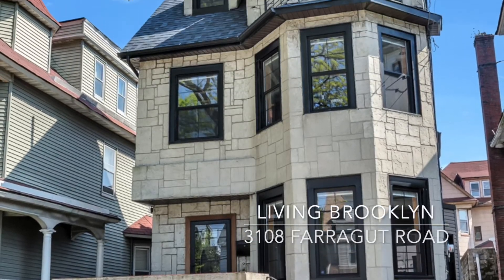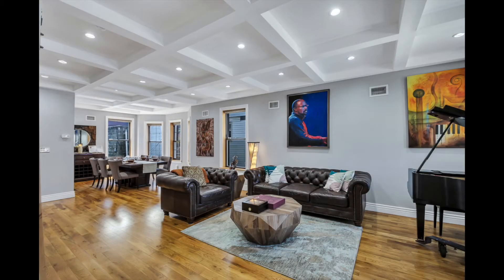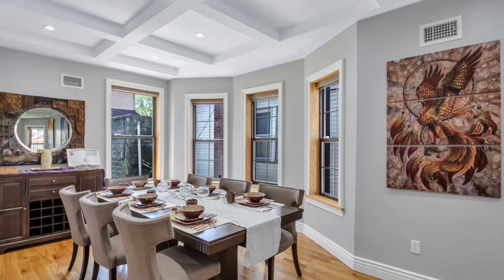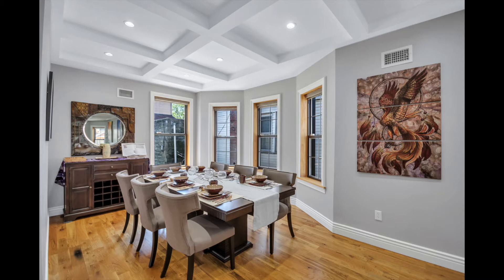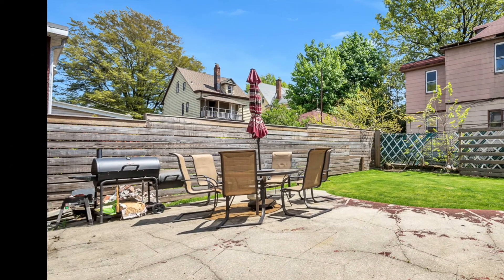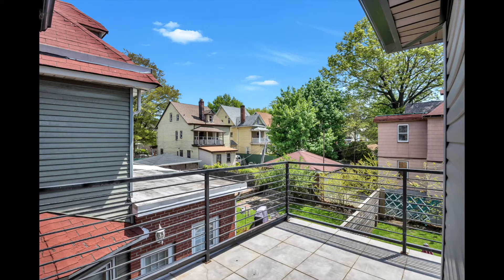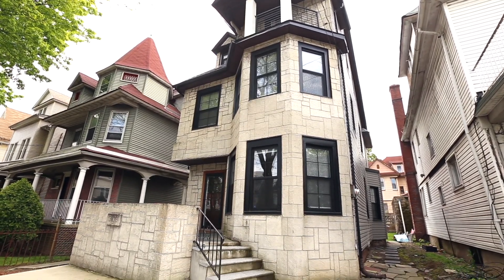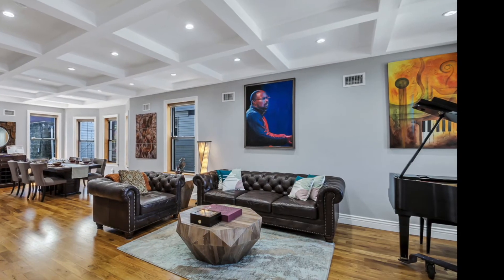Living Brooklyn at 3108 Farragut Road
In this episode of Living Brooklyn I invite you to tour a stunning single family home in the neighborhood of Flatbush.
The house is stunning and beautifully renovated. It is fully detached and has parking. Flatbush is a neighborhood in the borough of Brooklyn best known for its variety of single detached home.